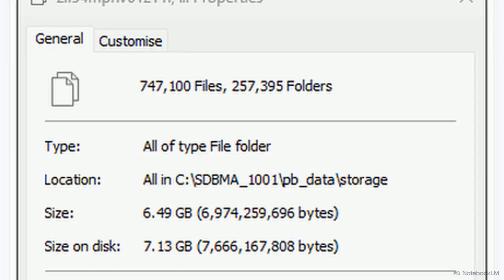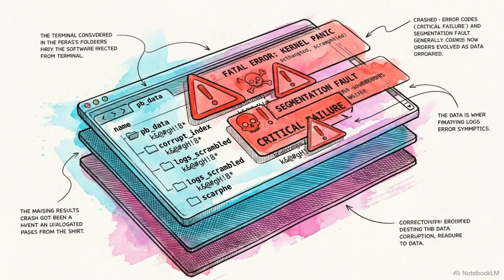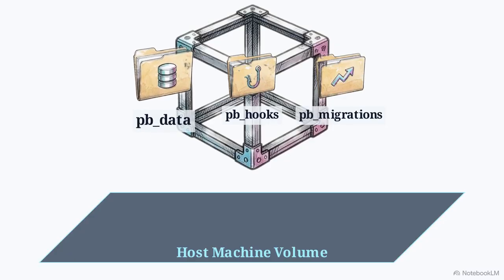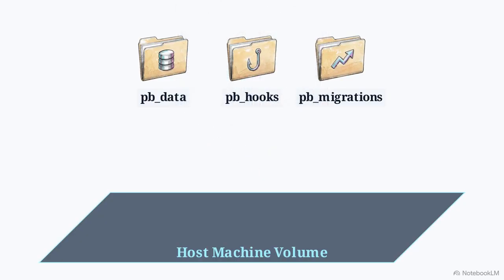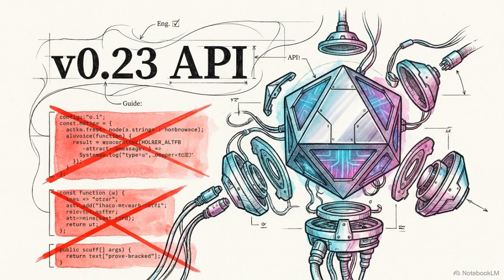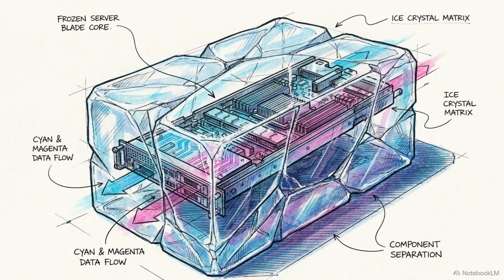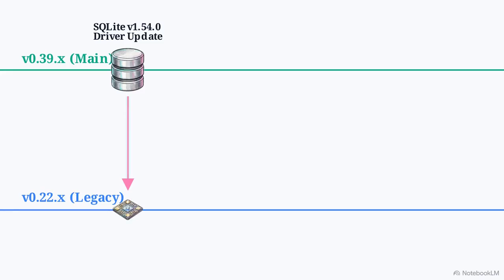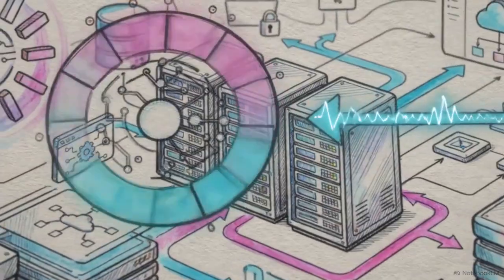PocketBase at Scale: Handling 1M Files + JSVM CRUD Optimization (v0.22)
Are you pushing PocketBase to its limits? Discover how an open-source, single-file Go backend powered by an embedded SQLite database can comfortably handle large-scale deployments featuring massive file storage (over 700k files!).

In this video, we break down: • Production Architecture: Analyzing a 10GB PocketBase footprint and why decoupling the data.db relational data from the storage directory keeps performance lightning-fast. •

JSVM Hooks Optimization: How to use the goja JavaScript engine in PocketBase v0.22.50 to intercept request lifecycles. Learn to write custom *.pb.js scripts in pb_hooks to bypass internal file-parsing overhead during standard CRUD operations

Future-Proofing & Migrations: Why the v0.22.x branch remains a rock-solid choice with security patches guaranteed until at least Q1 2025
, and a sneak peek into the breaking changes of v0.23.0, including the new Go 1.22 mux router and the removal of the Dao abstraction